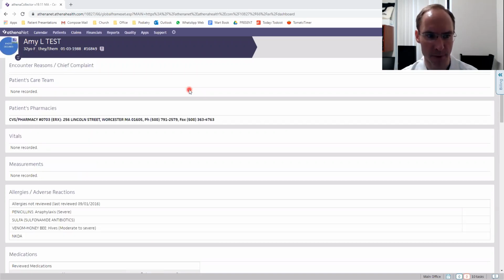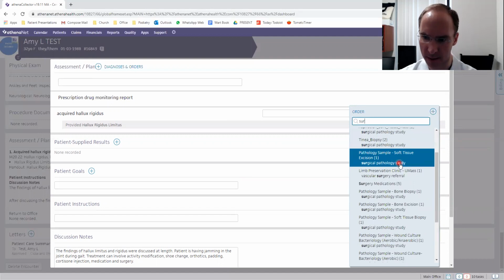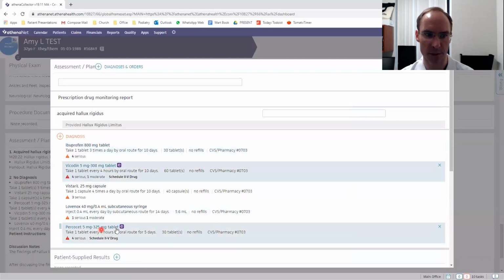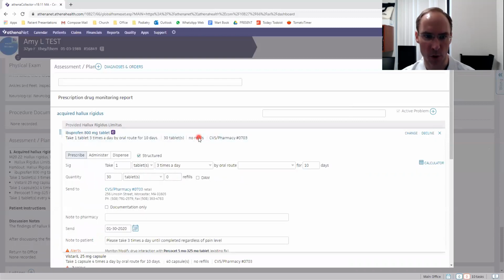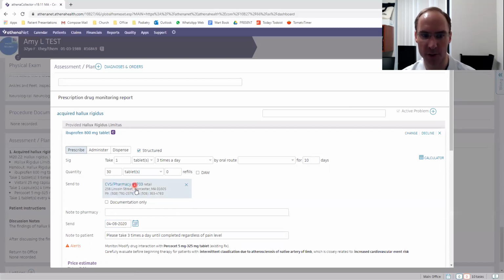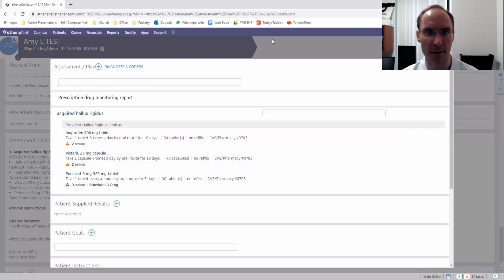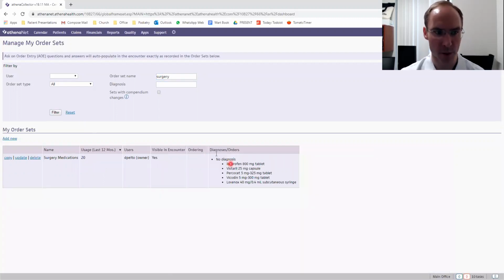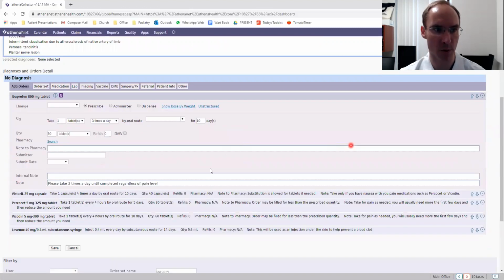Athena Podiatry - Sending surgical medications to hospital before surgery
In this video, I will explain how to send surgical medications prior to the surgical day or on the surgical day.

GET MY MEDICAL RECORD TEMPLATES:
If you want my templates, macros, orders and discussions I would be happy to give to you. The easiest way is check out Day #22 on the 30-Day Practice Blueprint where I have a link to my templates

Sincerely,
Don